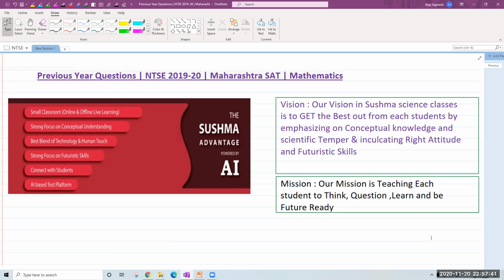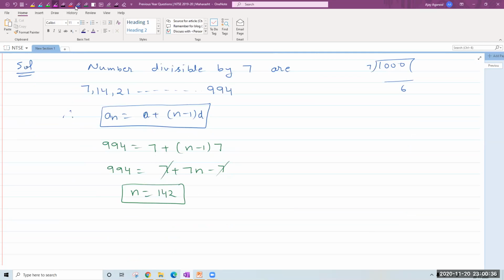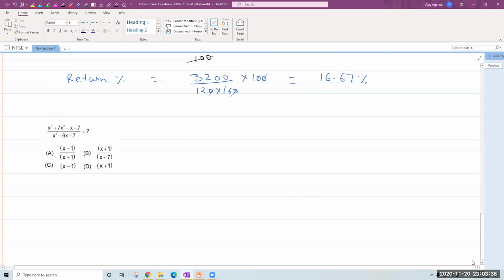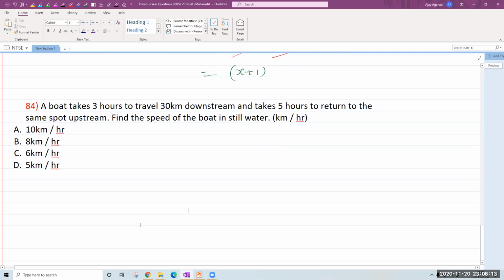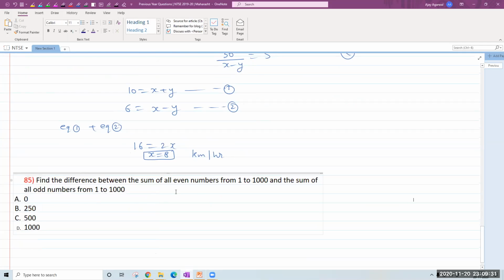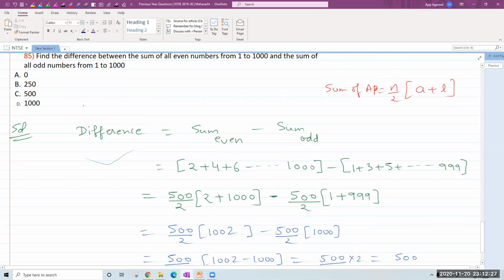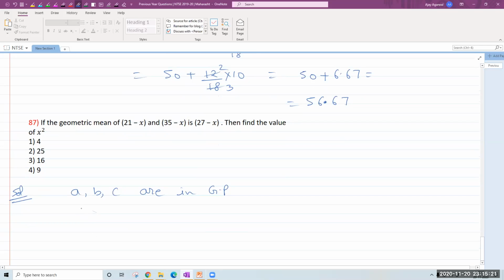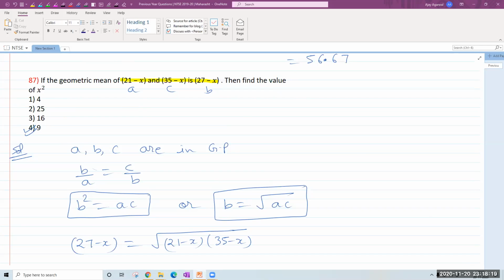NTSE MATH 2019-2020 MAHARASHTRA SOLUTIONS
NTSE MATH VIDEO SOLUTIONS- PART 2